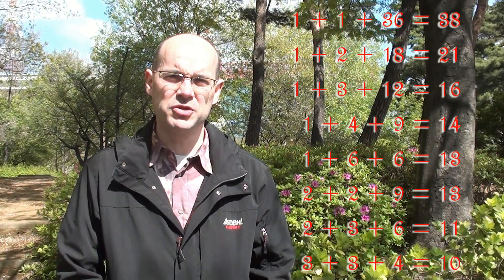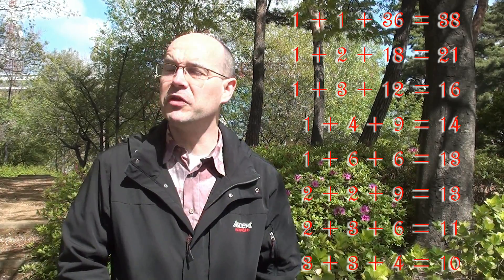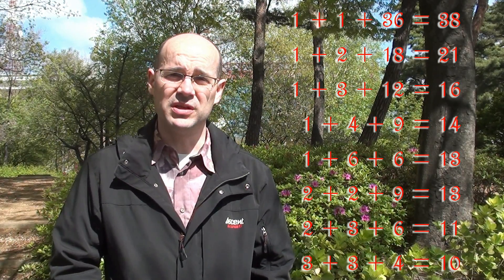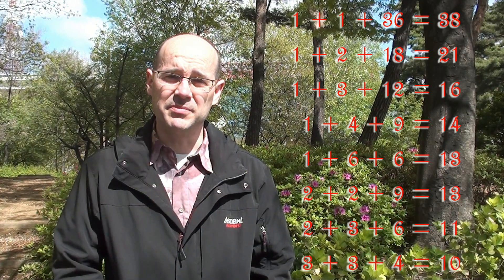The Three Daughters Problem Solution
I hope you enjoyed this one!